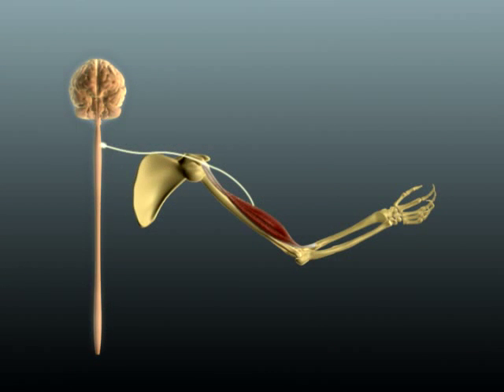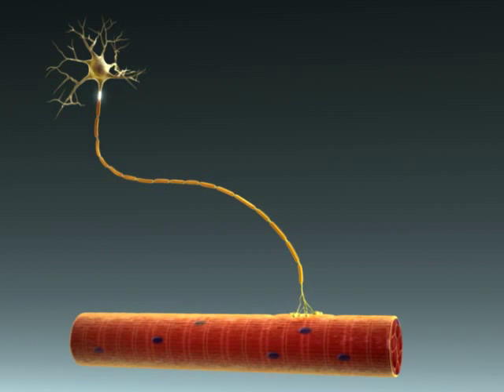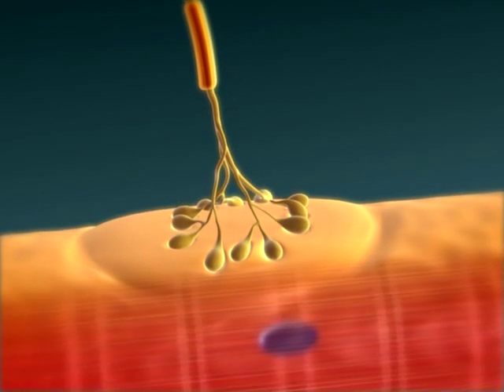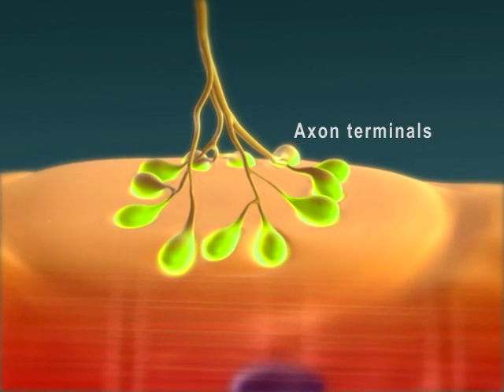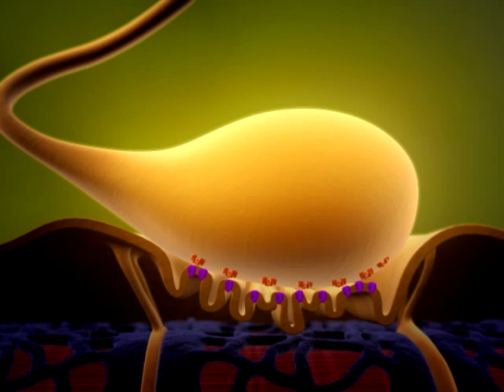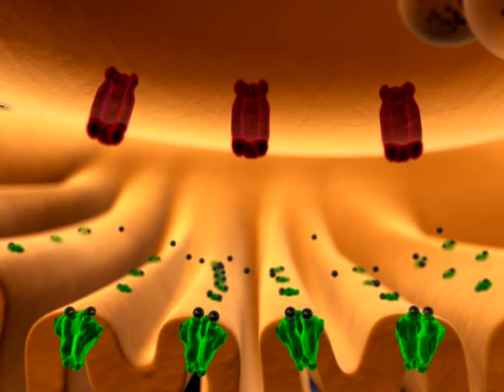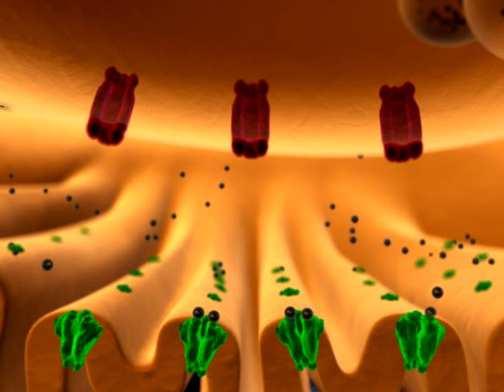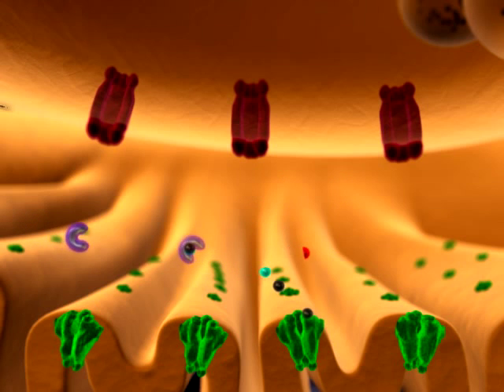1 neuromuscular junction